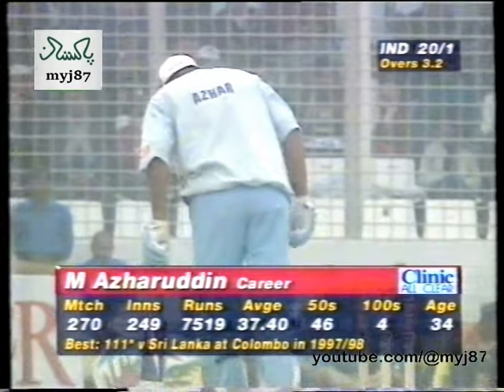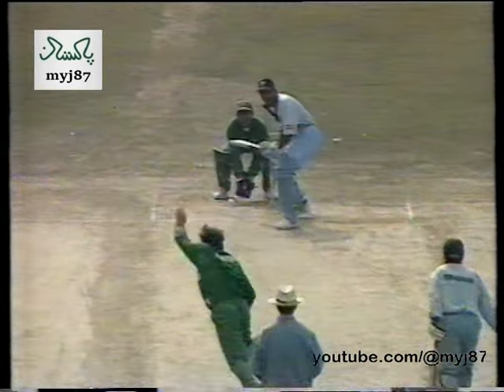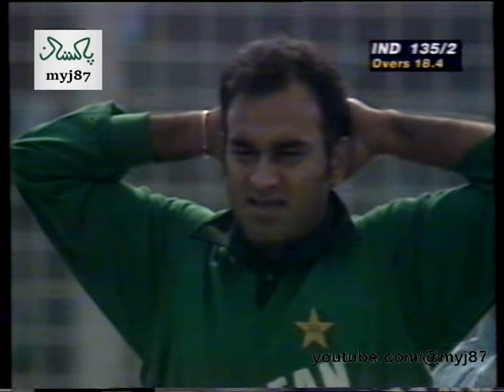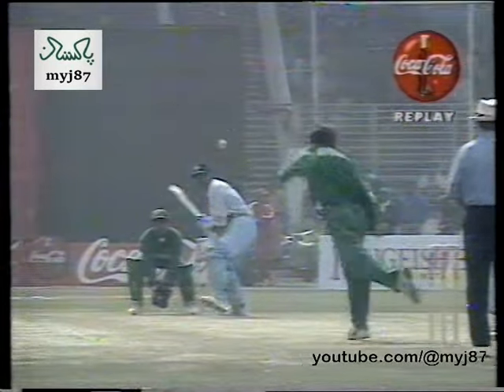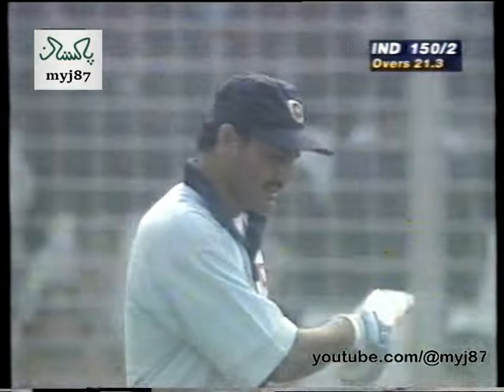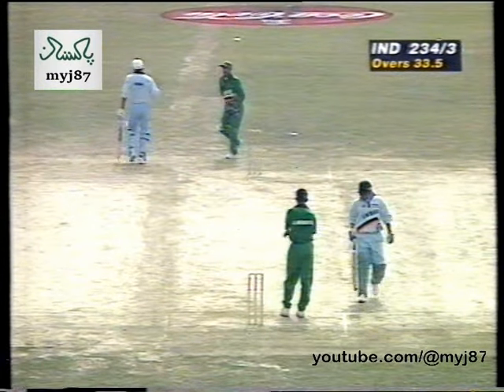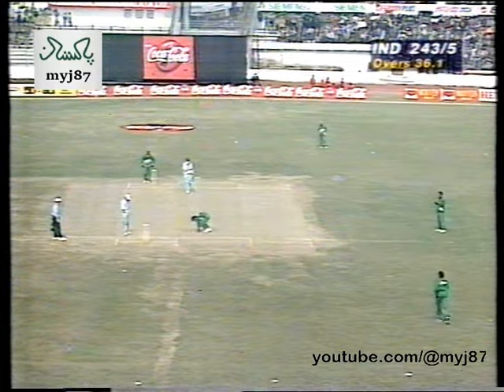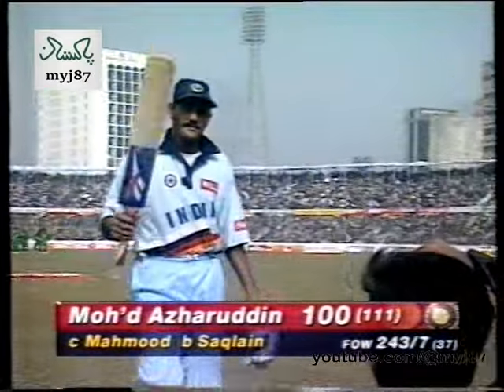Mohammad Azharuddin First Century vs Pakistan | Silver Jubilee Independence Cup @ Dhaka 1998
PAKISTAN Vs INDIA !